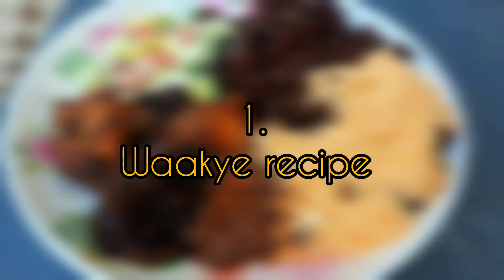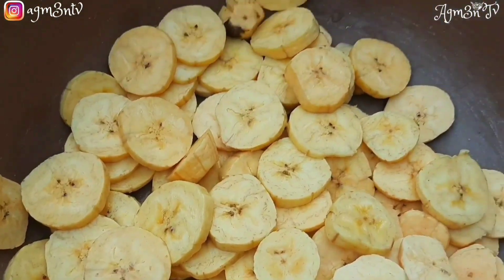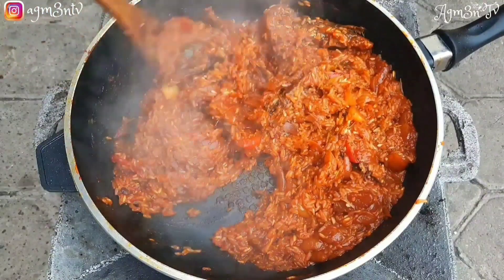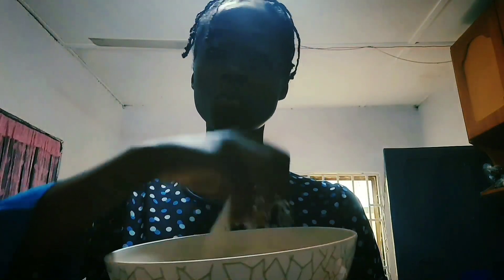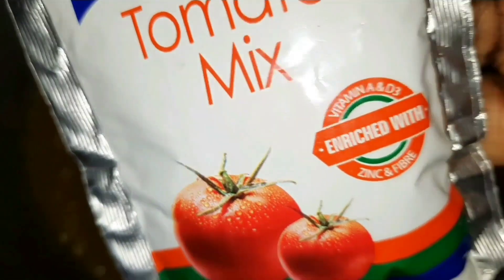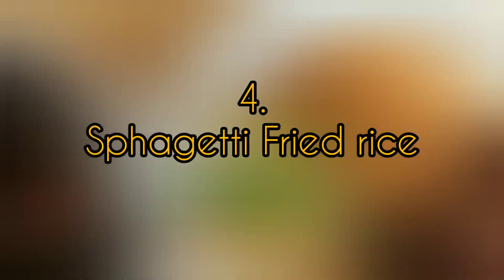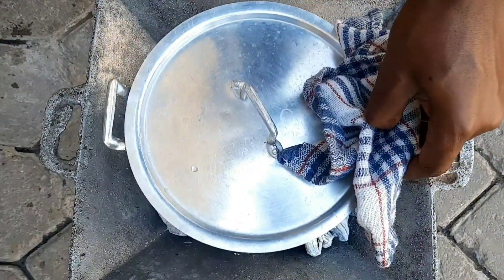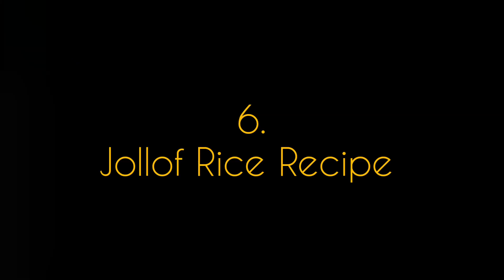6 Quick and Easy Rice Recipes you need to try || Ghana Popular Rice Delicacy for every Rice Lover.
Rice Recipes are one of the best Recipes consumed by Ghanaians and other countries. You will see rice in our parties, street food, homes and restaurants. It is quick and easy to make.
this video entails 6 Rice Delicacy

There are many more Rice Recipes that would be featured in the future, so stay tune and enjoy

PRAYER 🙏 🙏 ❤️
Father may this viewer never dwell in his or her  past but give the viewer a reason to trust in the future by depending on you Lord, AMEN.

Agm3ntv

agm3ntv 2

Agm3n Page